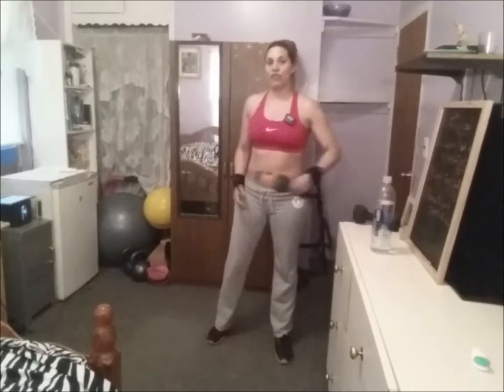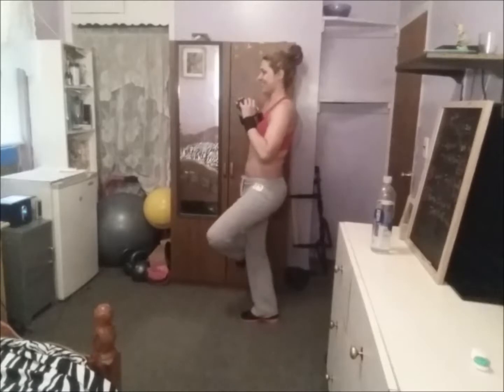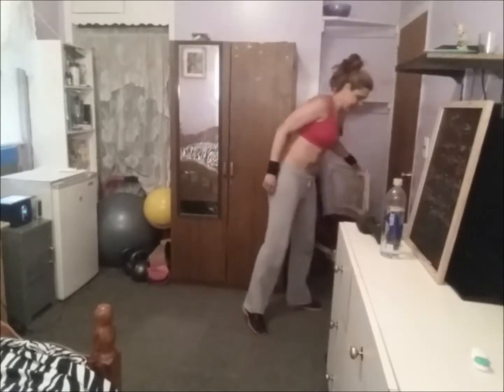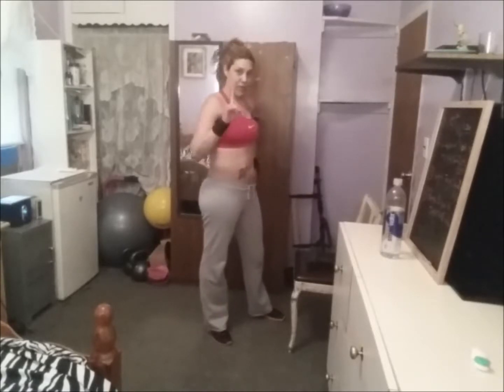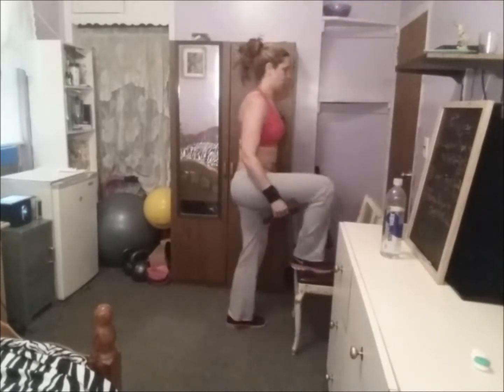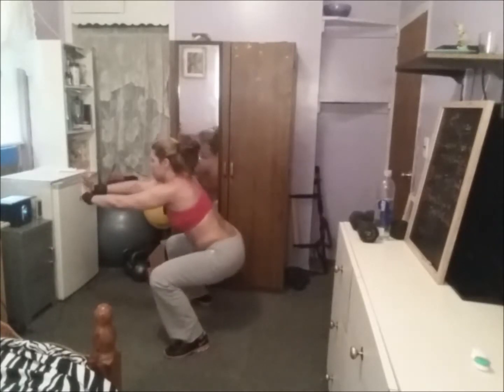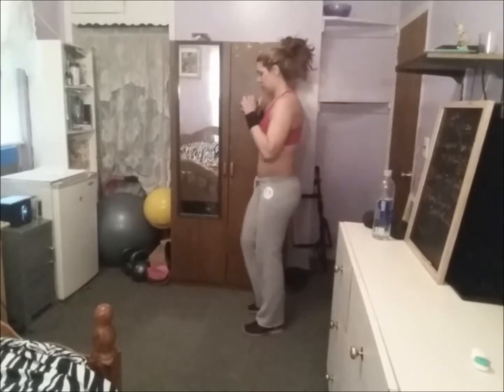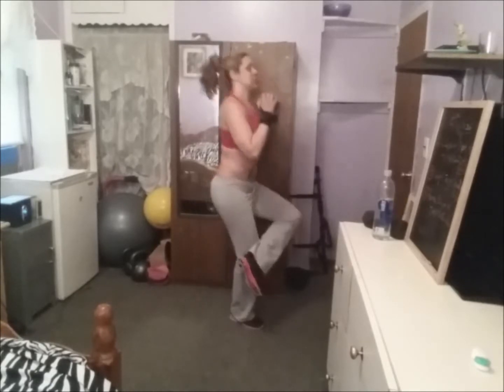MOVmix#16 Ejercicios para levantar los gluteos(con o sin pesas)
Si es principiante no necesita pesas o solo use botellas de agua de 1 litro o una maleta con libros,etc. deacuerdo a su nivel fisico
Hola, soy una coach certificada de salud,nutricion en fitness,asi como tambien soy una Fisioterapeuta.Comparto mis entrenos personales y al mismo tiempo me ayuda a hacer un seguimiento de mi progreso o recaidas con respecto a mi enfermedad del sistema inmune Neuromyelitis optica. Aveces lucho para mantenerme en forma o estar 100% activa pero siempre estoy activa, estos entrenos son mis terapias, y espero que les ayude a uds tambien a ponerse en forma pero siempre consulten su doctor anes de empezar cualquier programa de ejercicios
Gracias por subscribirse,darme un like y compartir.
Si les gustaria tener 30 minutos de consulta gratis para cualquier tema concerniente al programa que ofrezco de fitness y nutricion asi como para coach de vida y como los puedo ayudar a mejorar su salud mental, espiritual y fisica, chequeen mi pagina web: